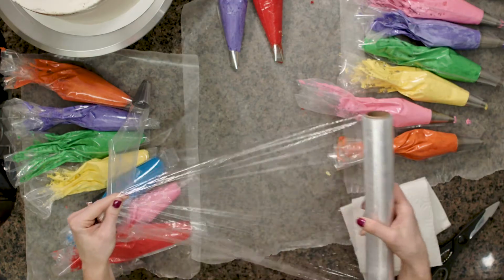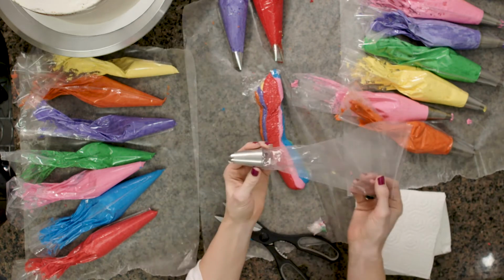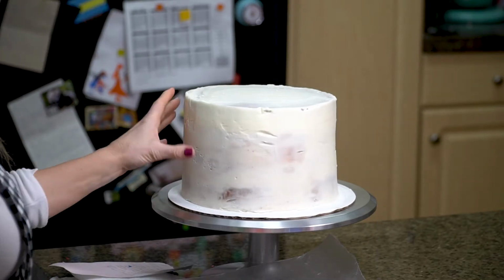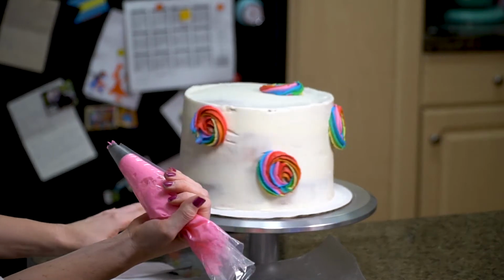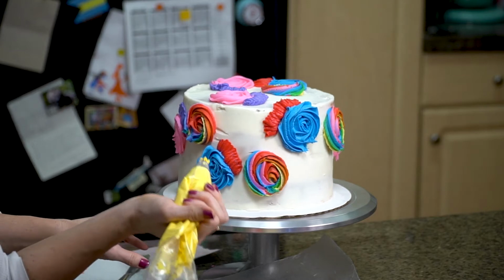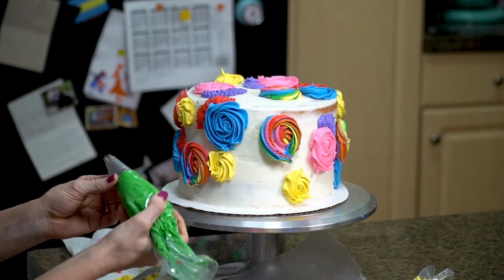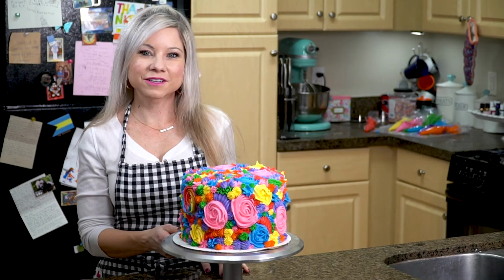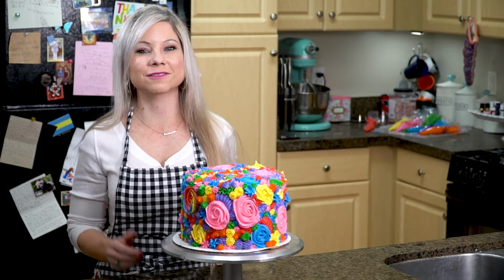Easy Rainbow Swirl, Rosette, Ruffle, and Star Cake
How fun is this rainbow cake??? I combined some of the easiest techniques to create this colorful cake, and in this tutorial I’ll show you just how fool-proof these techniques are! There are so many different fun possibilities to the different combinations that can be done, and this style of cake is perfect for a beginner decorator!

Notes:
Rainbow- Ateco 846
Orange Star- Ateco 864
Green Star- Ateco 864
Yellow Star- Wilton 4B
Purple Star- Ateco A65
Small Pink Star Ateco A62
Pink Rosette Wilton 2D
Blue Rosette Wilton 2D
Yellow Rosette Wilton 1M
Red Ruffle Wilton 104
Purple Ruffle Wilton 104